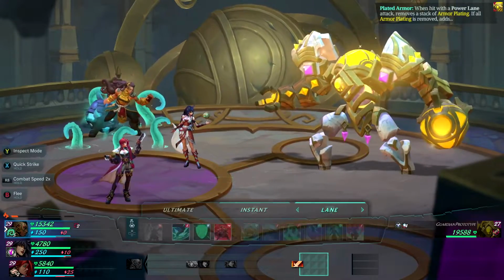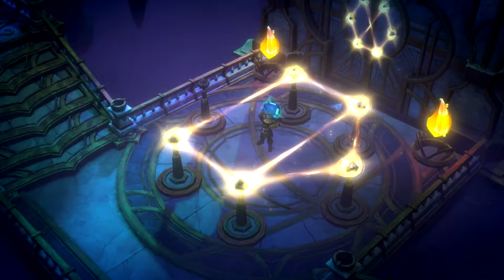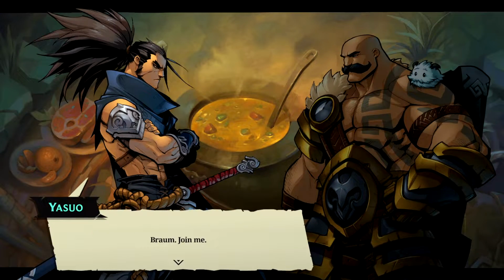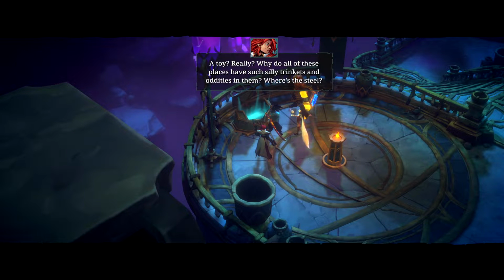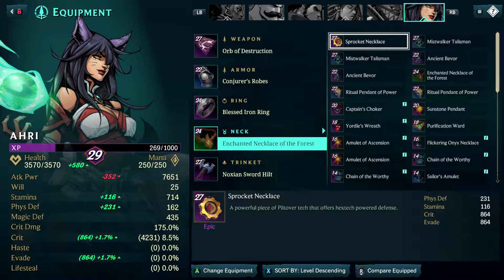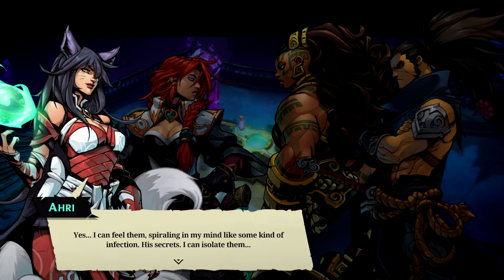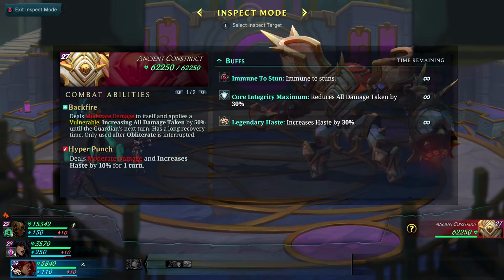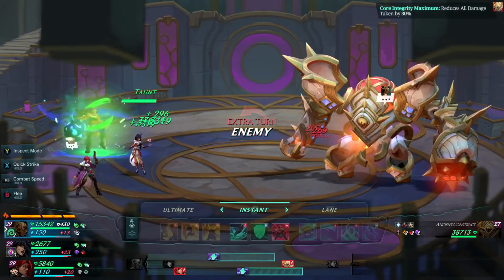Best Cutscene Yet - Ruined King: A League of Legends Story Let's Play [Part 102]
A new Harrowing sets across the land of Runeterra, and at its center lies the Shadow Isles and the Ruined King. Six familiar faces band together as Champions to combat this intangible threat. Will you join them in banishing the darkness, or will you succumb to the corrupting call of the Black Mist?

Tune in daily at 4:15pm CT for new videos.

Ruined King: A League of Legends Story - Developed by Airship Syndicate and Published by Riot Forge